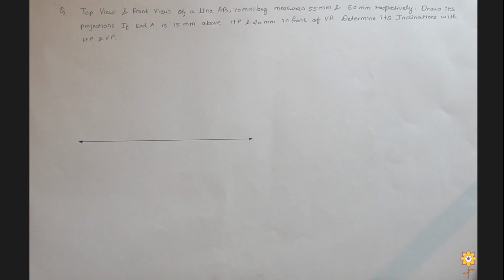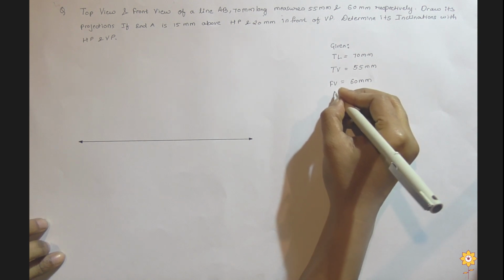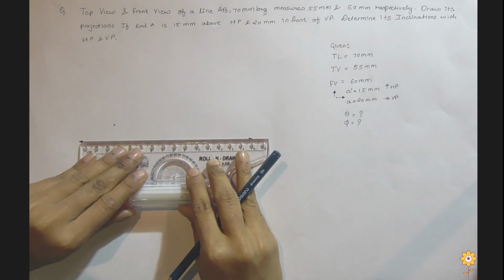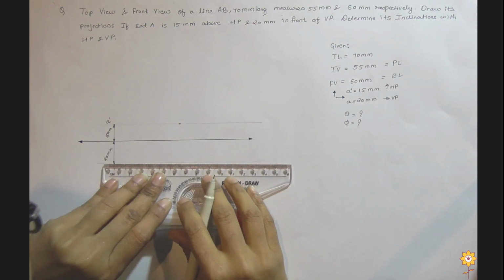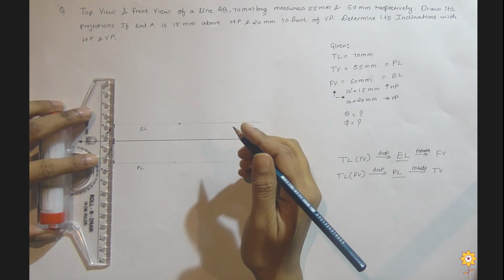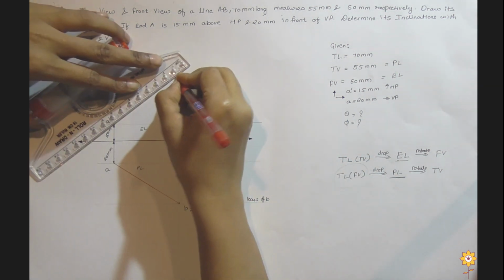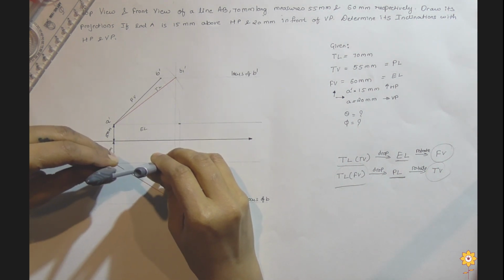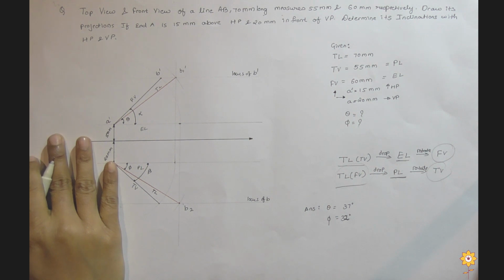Easiest way to solve problems on projection of lines in first quadrant |ED| PCE |#5|Prof. Sonali